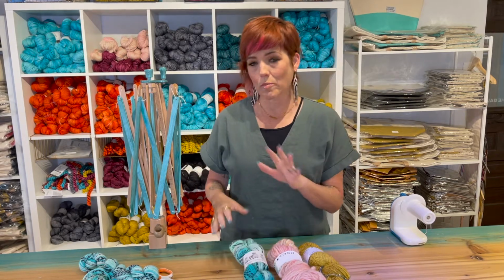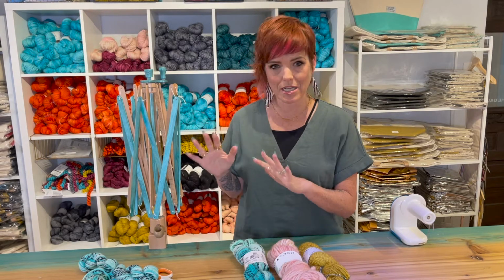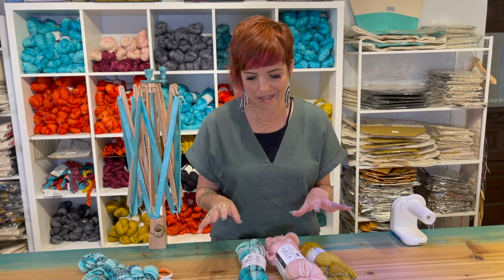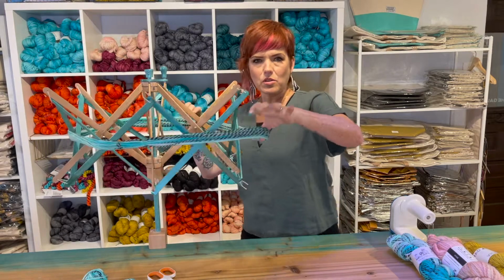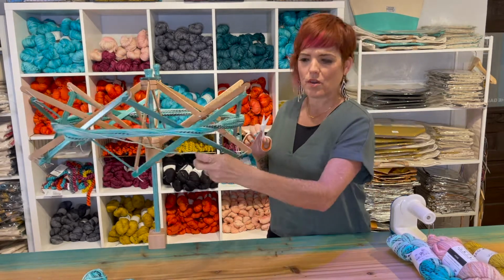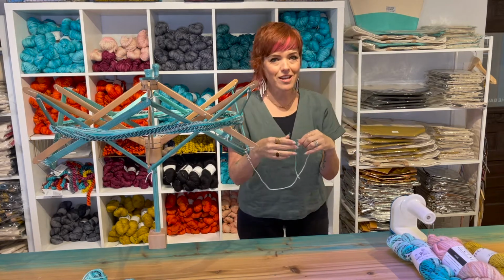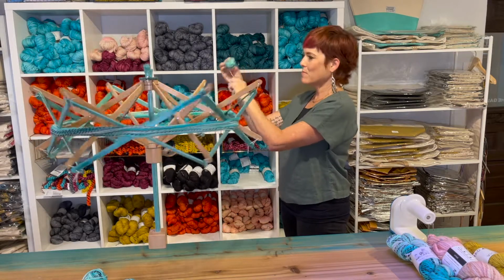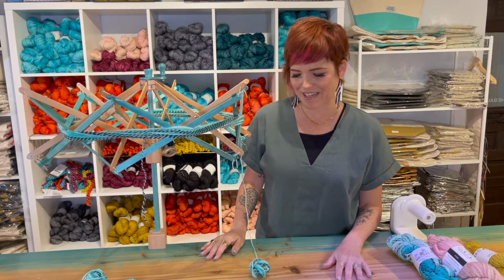How and Why to Use a Yarn Swift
In this video, I talk about why yarn is often sold in hanks, then show you how to use a swift to help wind yarn into balls before knitting, crocheting, weaving, etc.

→Connect with other craft-curious knitters & crocheters, join us at Stitchwell Social Club!